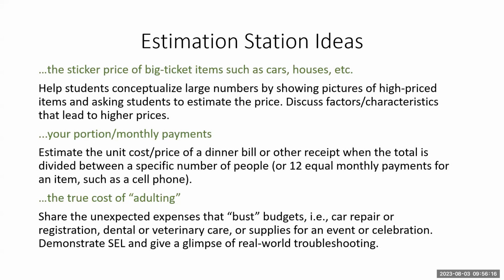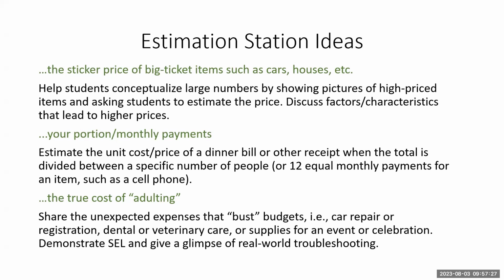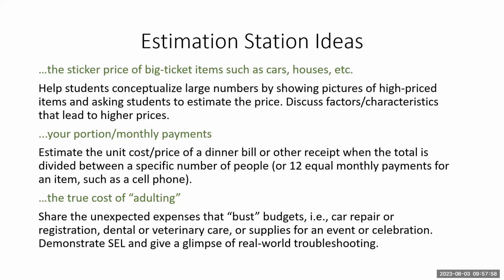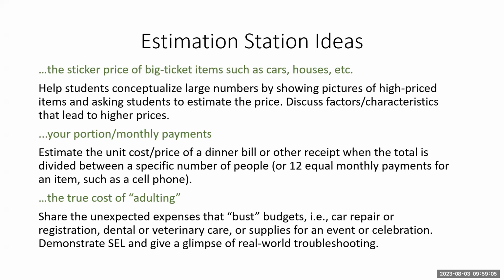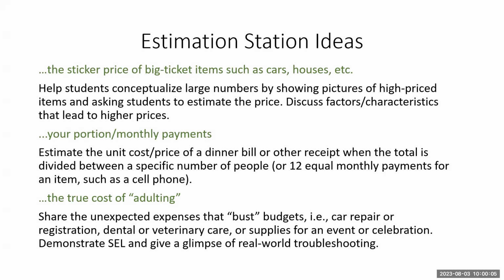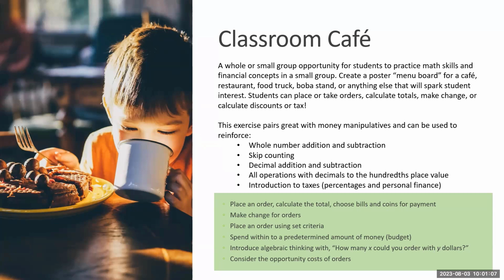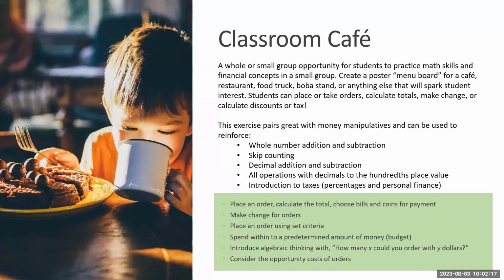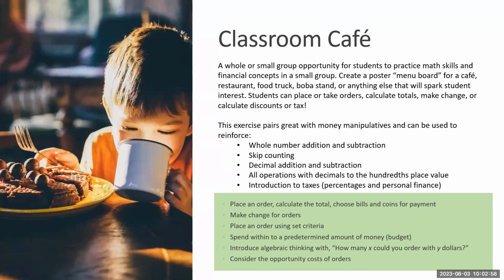Financial Education and Math Part 6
Financial Education & Math, K-5 Part 6

Guide students through real-world math applications with personal finance!

From skip counting to decimal operations, this training will dive into the math skills linked to financial education. Participants will learn methods for integrating personal finance with math standards instruction, with an emphasis on small group strategies, problem-solving, and decision-making. Educators will walk away with lessons, online games, and resources to engage learners.